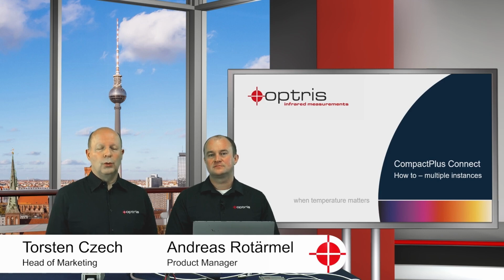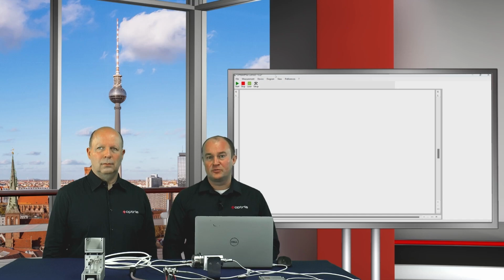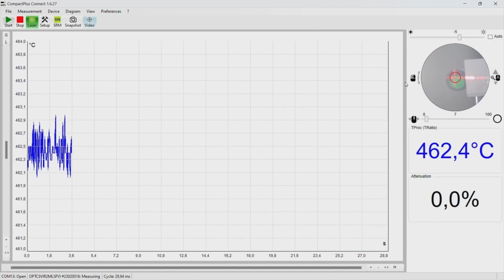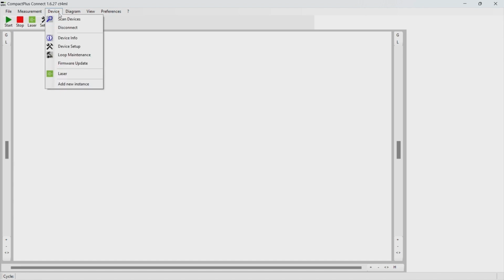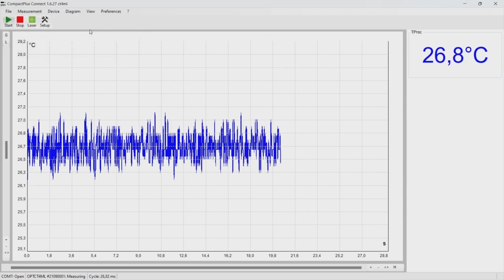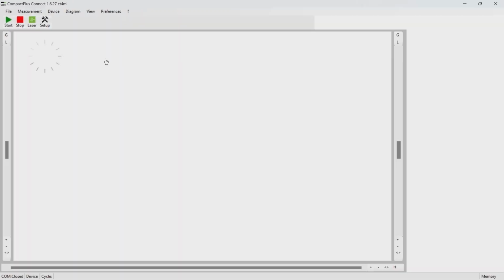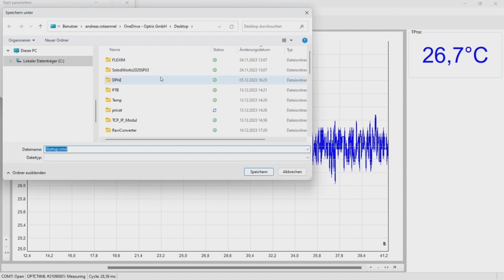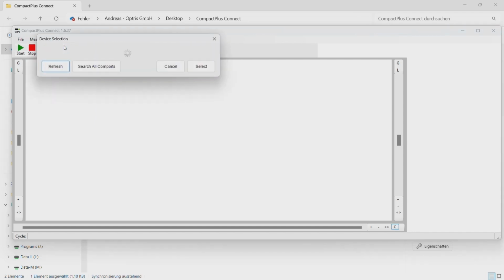[초성전자] Optris CompactPlus Connect 소프트웨어로 여러 인스턴스 실행하기 (CC)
PC (웹)
1. 영상 재생     2. ⚙️ 설정(톱니바퀴) 클릭     3. 자막 → 자동 생성됨     4. 필요하면 자막 → 자동 번역 → 언어 선택
📱 모바일 (앱)
1. 영상 재생     2. 우측 상단 ⋮ 또는 ⚙️     3. 자막 사용     4. (가능한 경우) 자동 번역 선택

이 영상은 Optris CompactPlus Connect 소프트웨어를 다중 인스턴스(Multiple Instances)로 실행하여 여러 장치를 동시에 모니터링 및 제어하는 방법을 다루는 실습형 튜토리얼입니다.

새 인스턴스 추가: 여러 장치를 관리하기 위해 새 소프트웨어 인스턴스를 추가하는 단계별 방법을 설명합니다.

다중 장치 연결: 세 가지 다른 장치 — Ethernet을 통한 CT ratio, CS vision, 그리고 USB를 통한 CT 4M — 을 연결하는 실제 데모를 통해 소프트웨어가 다양한 연결 방식을 어떻게 처리하는지 보여줍니다.

자동 시작(Auto-Start) 기능: 소프트웨어 실행 시 지정한 인스턴스들이 자동으로 열리도록 설정하는 방법을 배우며, 이를 통해 복잡한 작업 흐름을 간소화할 수 있습니다.

배치 파일 저장: 원하는 장치 인스턴스를 자동으로 실행할 수 있도록 배치 파일(.bat)을 저장하고, 이 파일을 수정하여 실행할 장치를 사용자 맞춤으로 구성하는 방법을 배웁니다.

이 영상은 여러 온도 측정 포인트를 동시에 모니터링해야 하는 사용자에게 꼭 필요한 가이드로, 복잡한 프로세스 관리도 쉽고 효율적으로 수행할 수 있도록 도와줍니다.